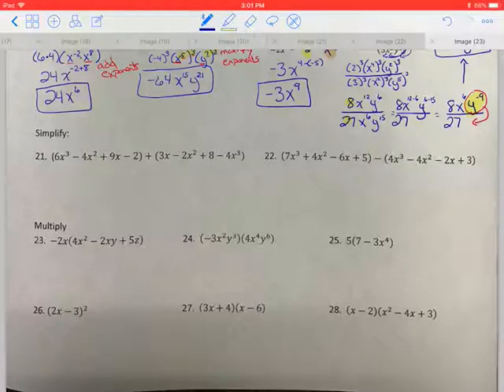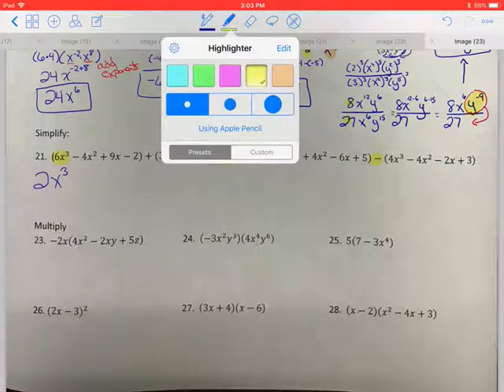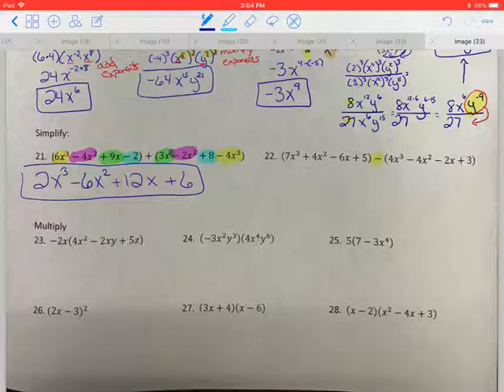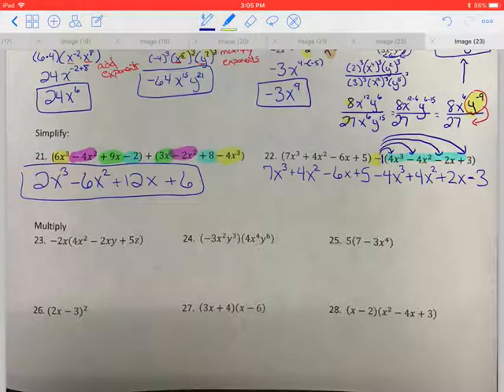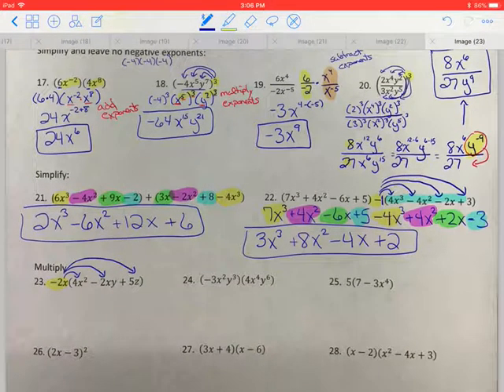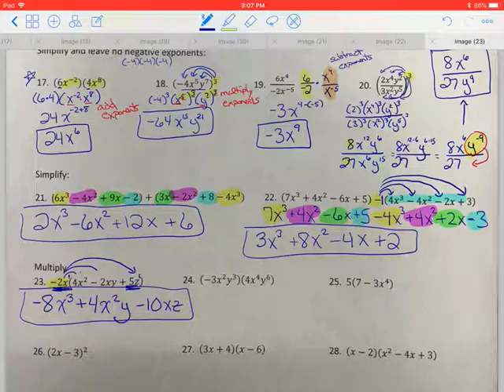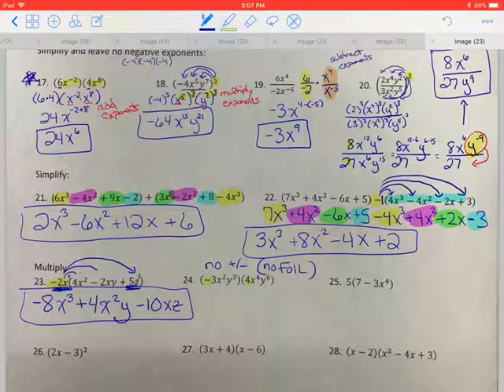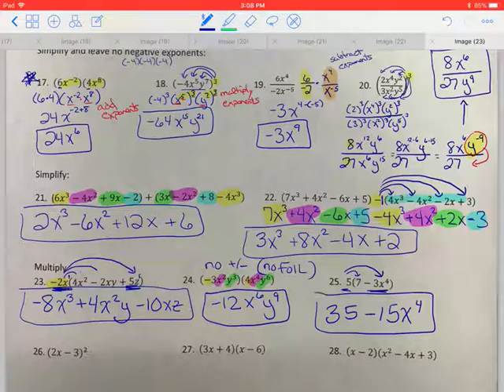#21-25 Solutions - Exam 2 Review